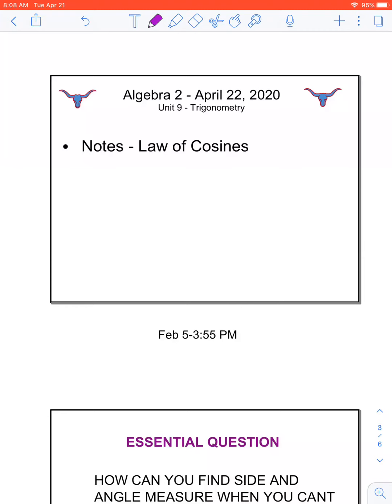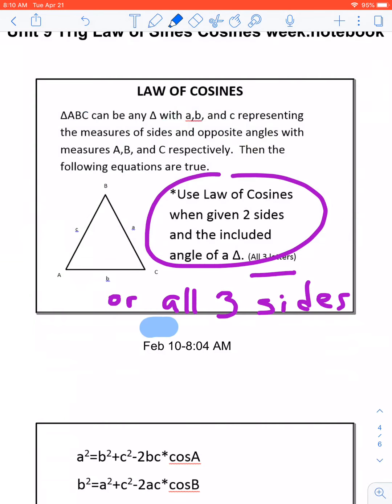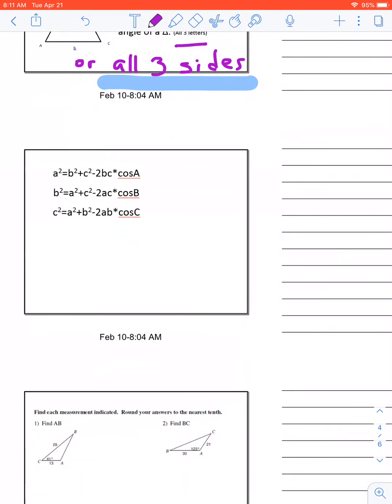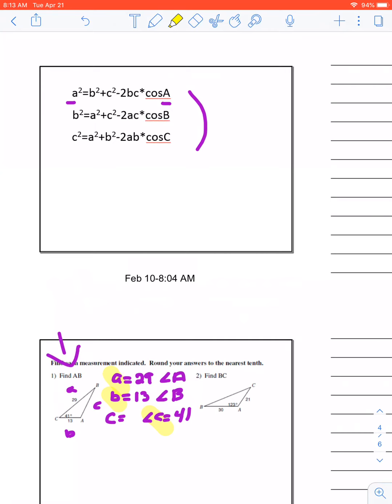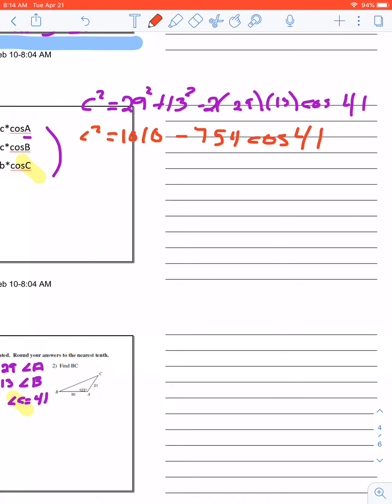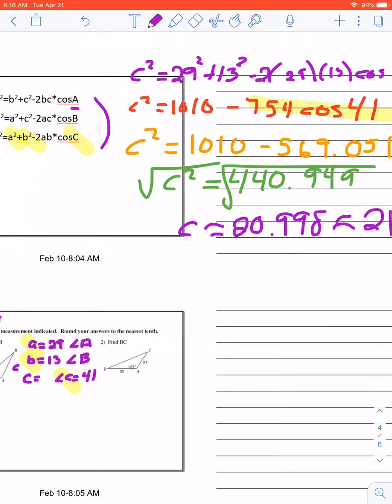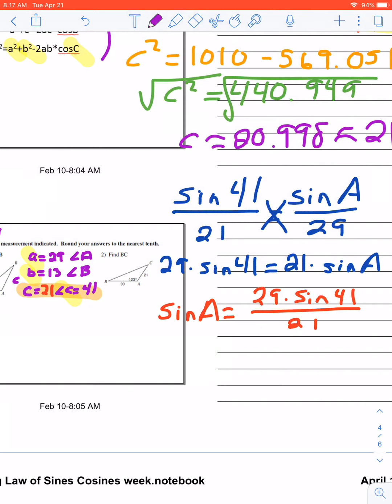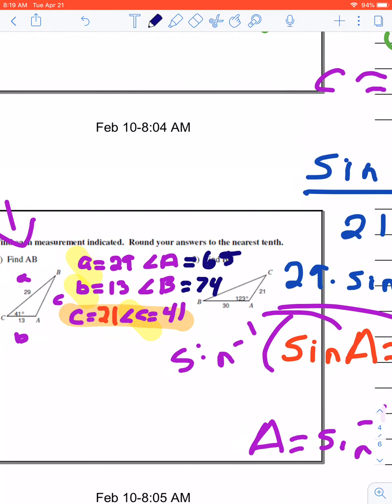Algebra 2 Trig 4/22/2020 Law of Cosines Day 1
How to solve for a non right triangle when given two sides and the included anlge.